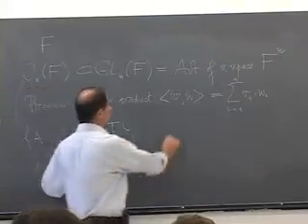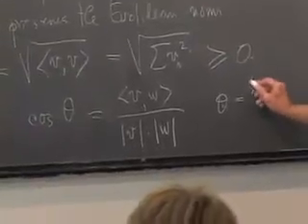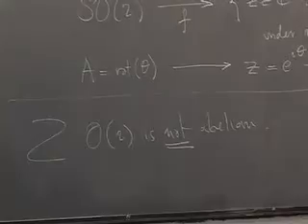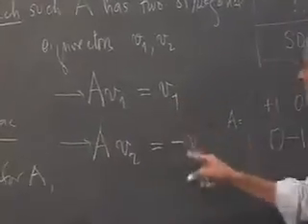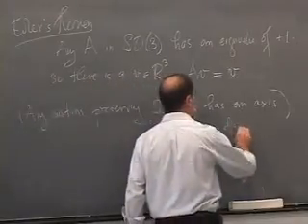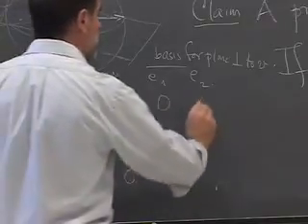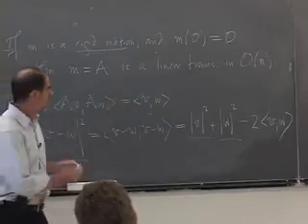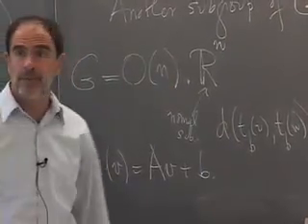哈佛大学抽象代数14